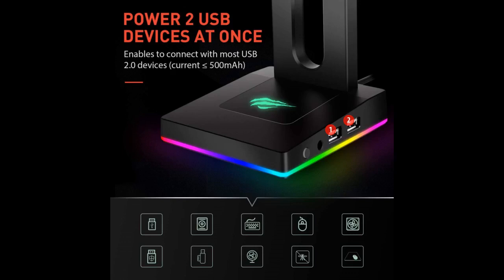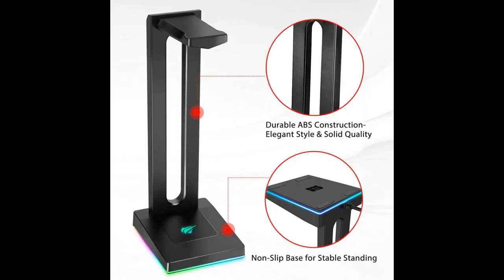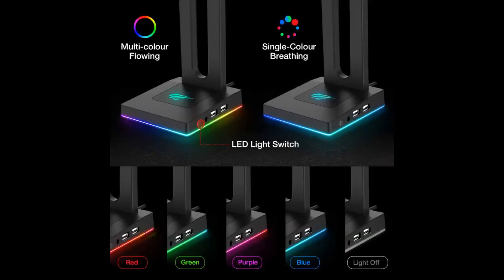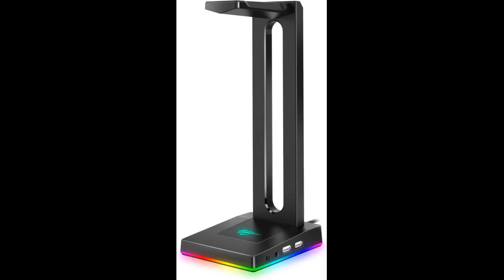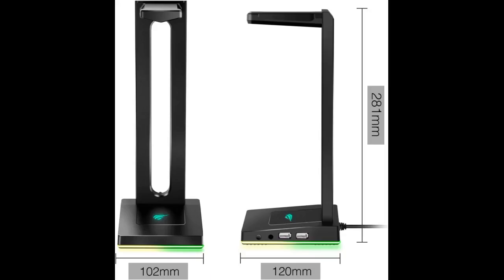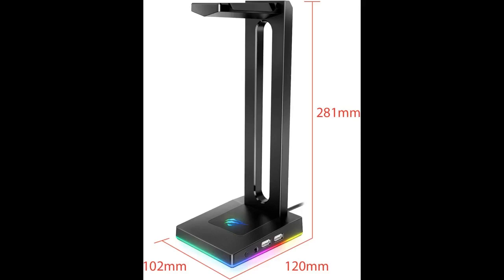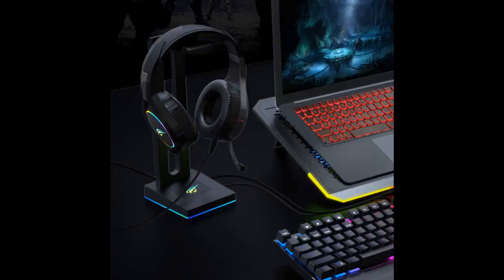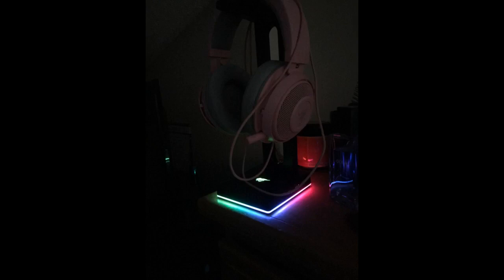More In The Description Havit RGB Headphones Stand with 3.5mm AUX and 2 USB Ports, Headphone Ho...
Havit RGB Headphones Stand with 3.5mm AUX and 2 USB Ports, Headphone Holder for Gamers Gaming PC Accessories

【Headset Stand with Sturdy Foundation】Sturdy foundation with grippy pads underneath, it definitely won't fall over, to safeguard your headset from wear-and-tear. Help to organize your desk space, conveniently store your not in use headphones making sure they are always in reach! 【RGB Lighting Base】Our Headset Holder provides 5 lighting modes to create a cool gaming atmosphere. One button to change the light modes and turn off the light. 【Easy to use】Plug and play, compatible with Win 2000, Win XP, WIN 7, WIN 8, WIN 10 and other operating systems. The USB port of headphone stand can transfer data for keyboard, U disk and mouse. Warm tips:The headphones stand is only used for PC or Laptop not for socket. 【Surround Sound】Built in 3.5mm AUX port enables multi audio experience, brings full range stereo or 7.1 surround sound. It is [Audio Out] only. 【Headphones Stand】Perfect gaming desk accessories gifts for gamers, men, boyfriend. Ideal gaming accessories for room.

Great RGB Headset stand!!! Looks great and goes great with the other Havit RGB products I've purchased. USB slots are very useful. Would definitely recommend for anyone looking to for a nice RGB gaming set up.
Cool color effects when plugged into computer. Sturdy stand that feels durable. Using it for my Bose and Razer headphones, both fit well. One for audio and the other for gaming.
Comes with 2 USBs for connection, 1 for power and the other for power + data transmission. Overall, satisfied with the purchase. Good buy and value for money.
The headset stand helps keep...